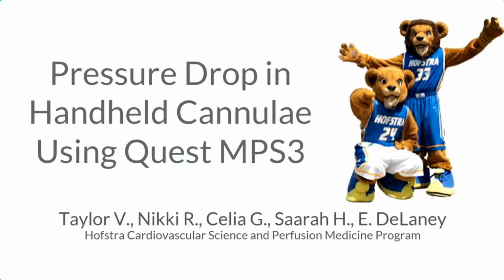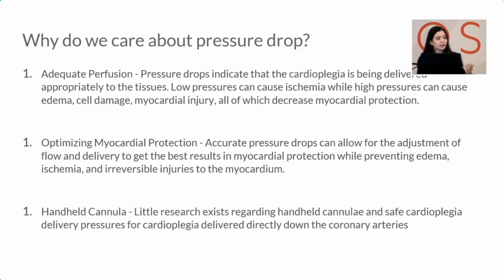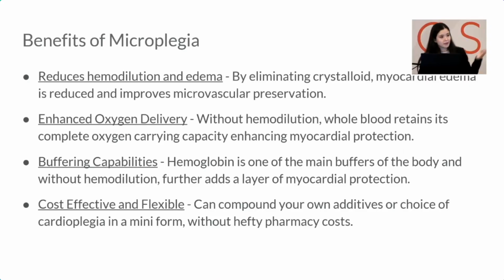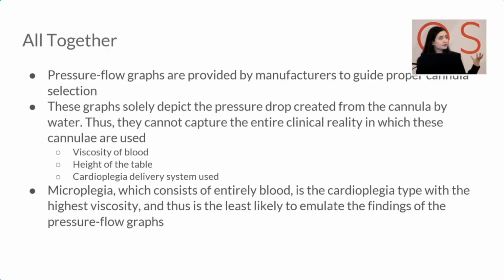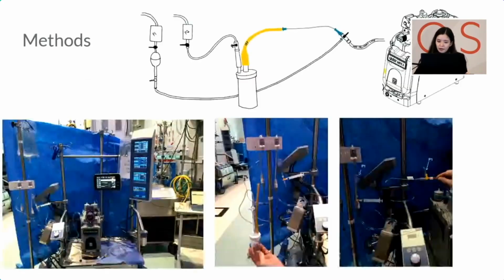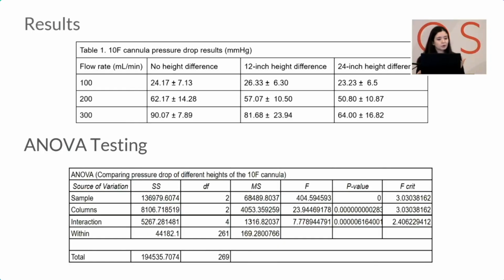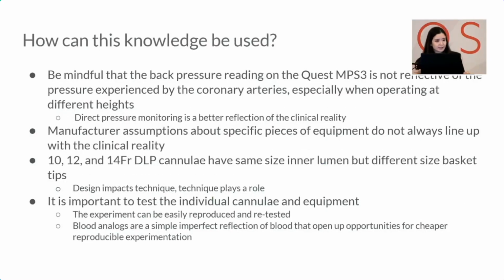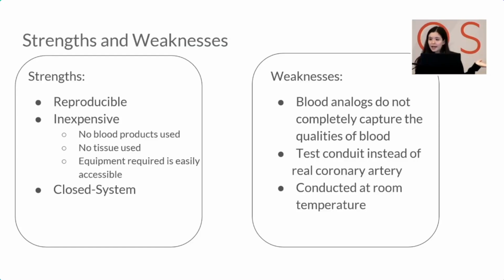Quest MPS 3 and Pressure Drop: Does the Drop Really Matter?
Jeff Riley Memorial Scholarship
Taylor Viana